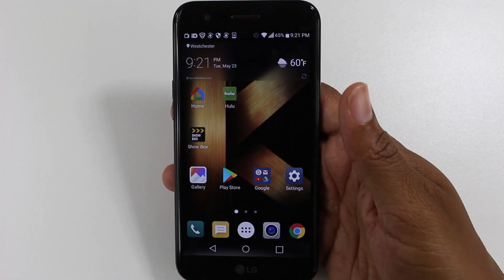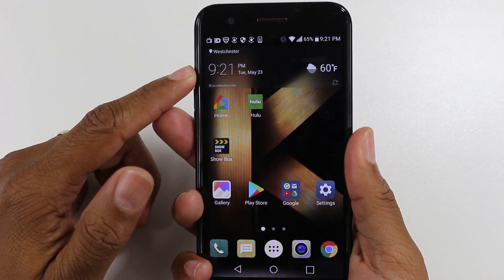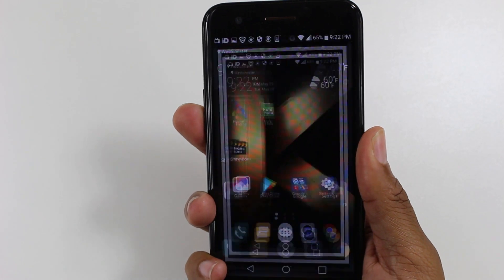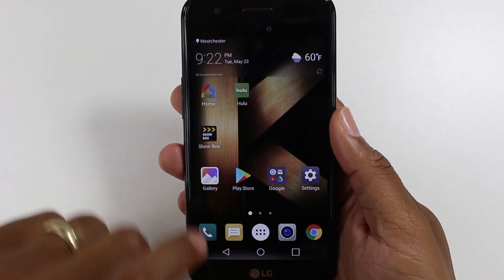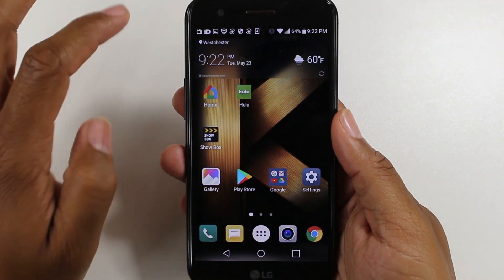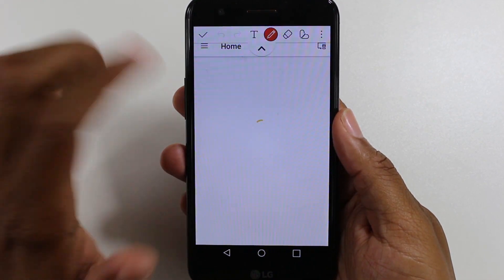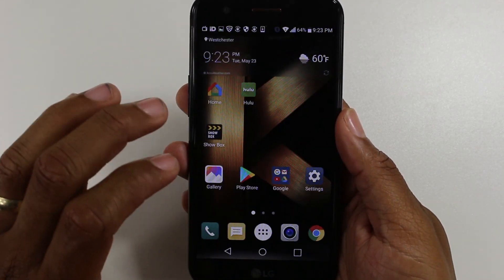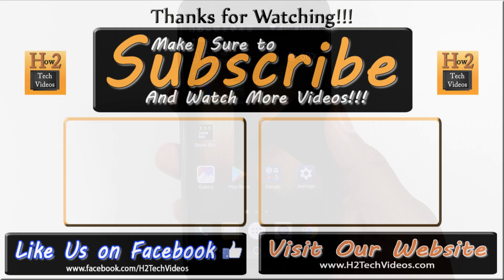LG K20 Plus - How to Take a Screenshot